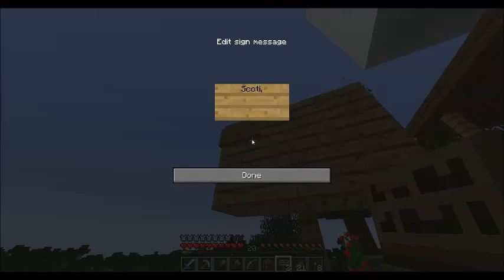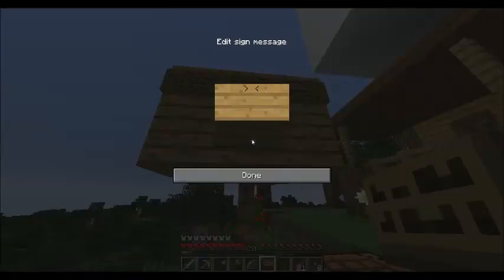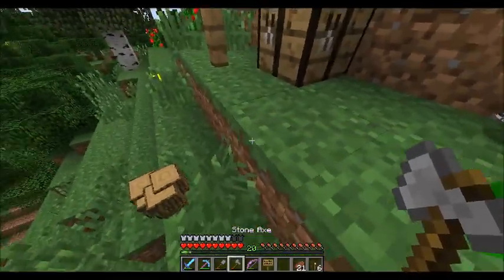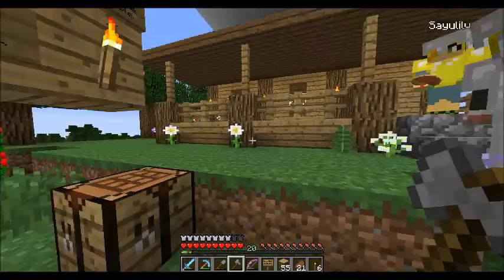Theres No Man - Prank Video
Shortly after celebrating the slaying of the dragon on the Gophercraft server, a small handful of individuals decide to help Scoti Garbidis remember the event.